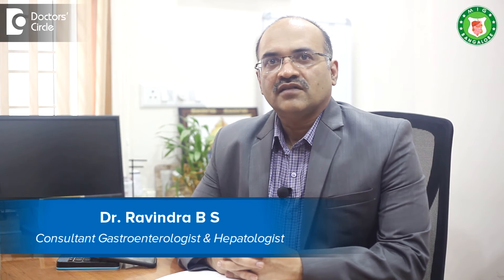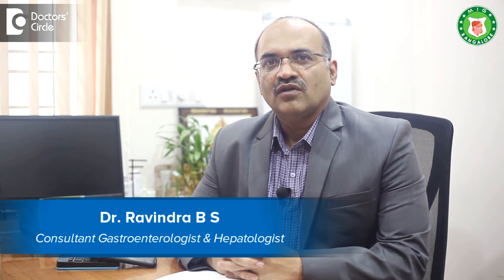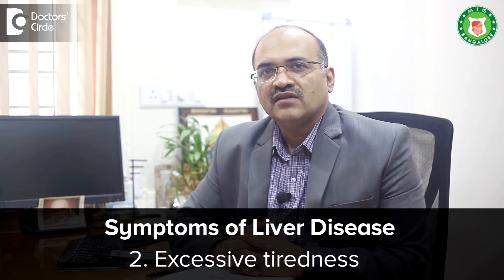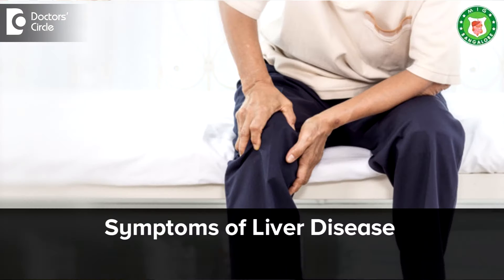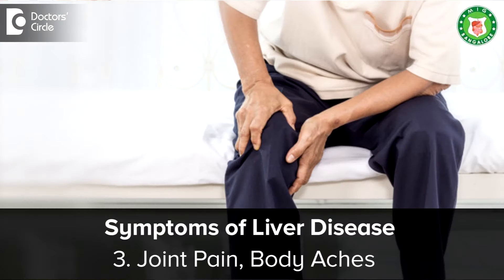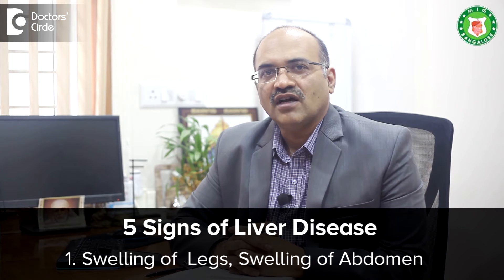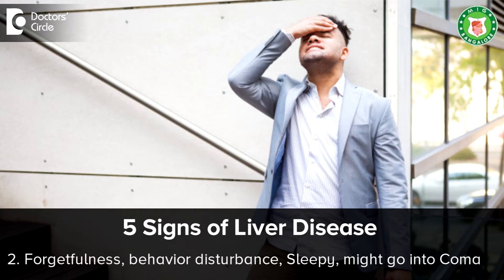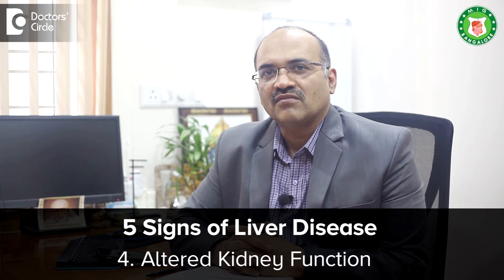Liver disease Symptoms in adults. 5 Signs your liver is damaged - Dr. Ravindra B S | Doctors' Circle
Dr Ravindra BS | Appointment Booking No. 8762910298
Consultant Gastroenterologist & Hepatologist | Meenakshi Gastro Liver Care
Symptoms of Liver disease are one, you start losing your appetite, you feel  less hungry.  Number two is, excessive tiredness.  Number three is you feel joint pain, body aches.   Number four, you may start developing jaundice.  These are the symptoms of  Liver disease. 5 Signs your Liver is damaged. You start getting swelling of legs, swelling of abdomen. Sign number two is you start developing forgetfulness, behavior disturbance, and then sometimes people  become sleepy, and they may also develop coma. Sign number three is they start  producing less urine and their kidney function is altered.  Number 5 is they start developing Jaundice.  These are the 5 signs your Liver  is  damaged.